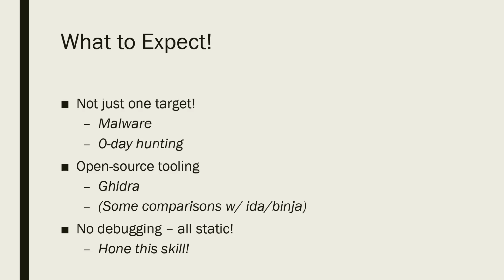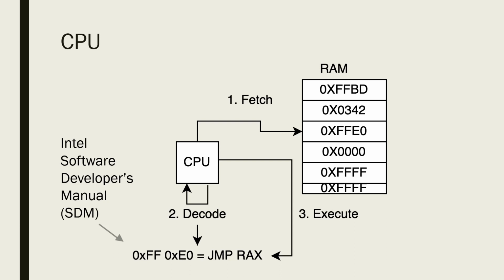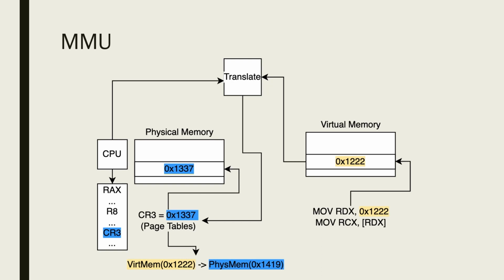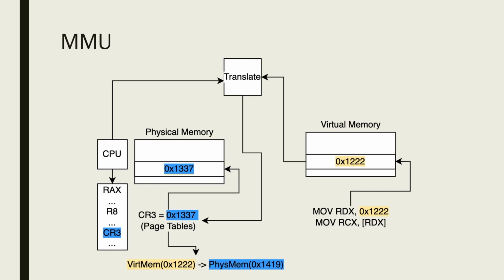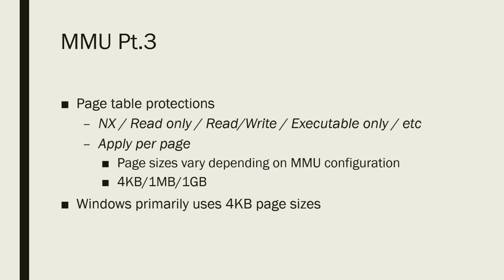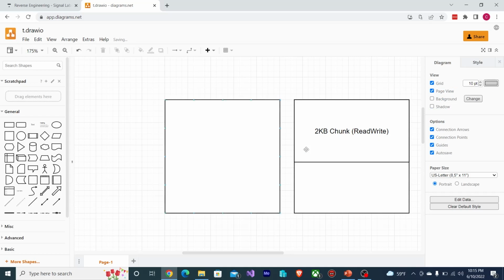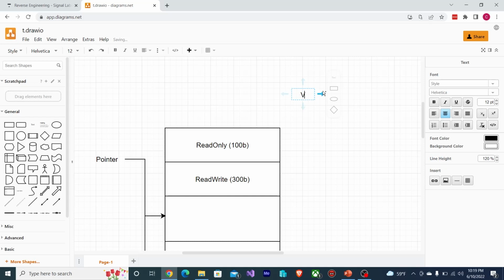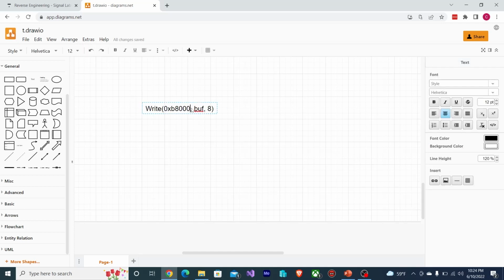Reverse Engineering Course Preview